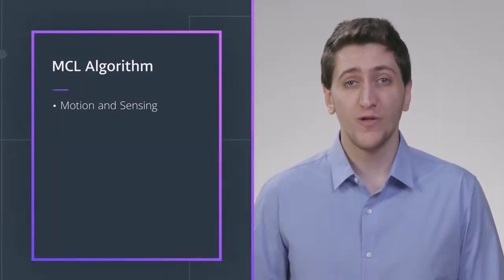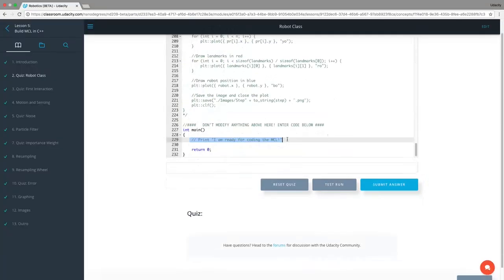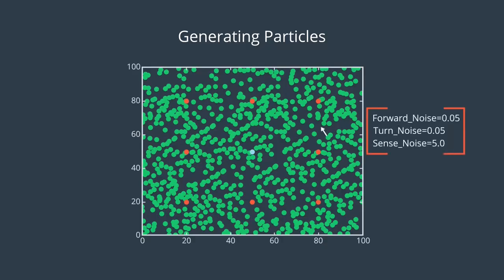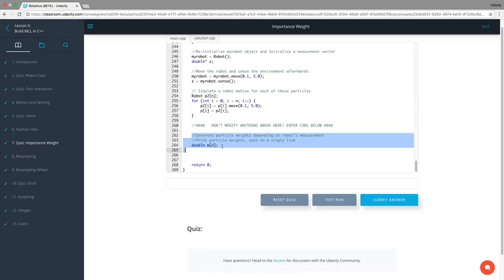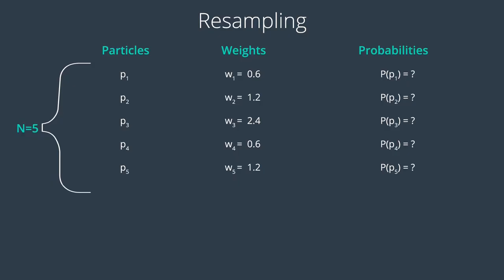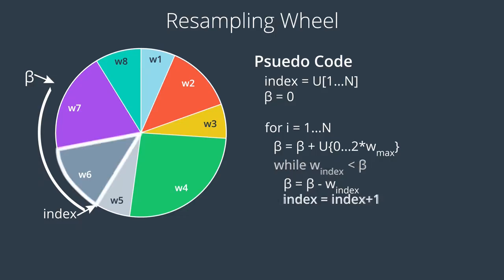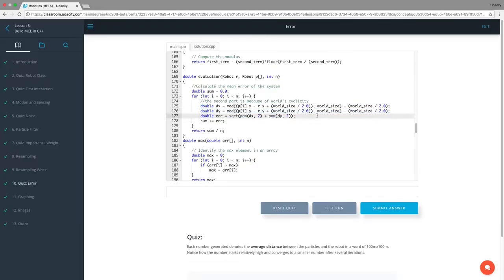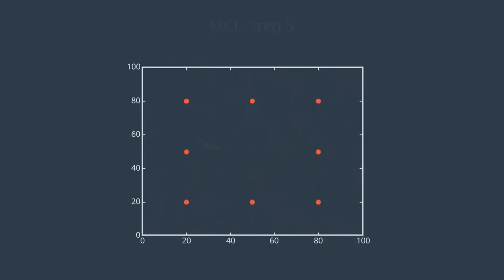Part 02 Module 03 Lesson 05 Build MCL in C++